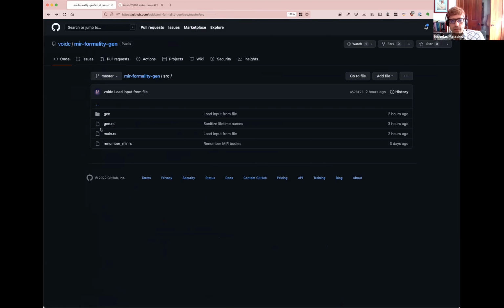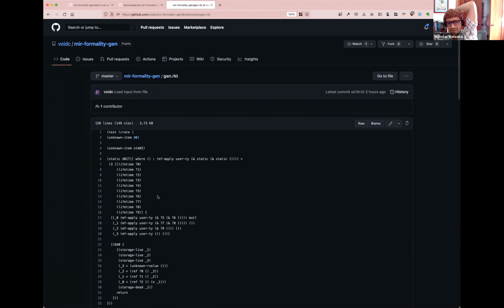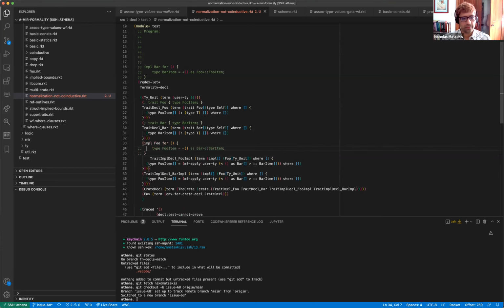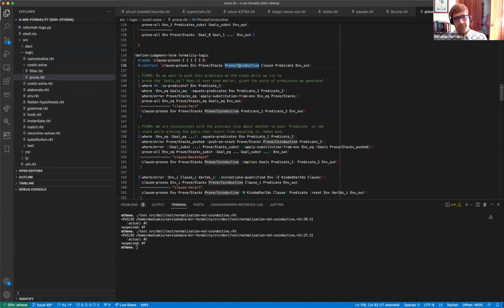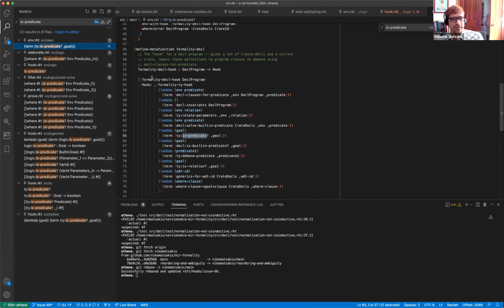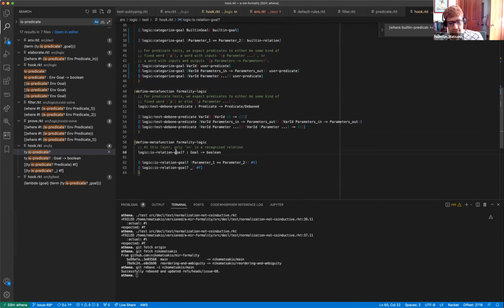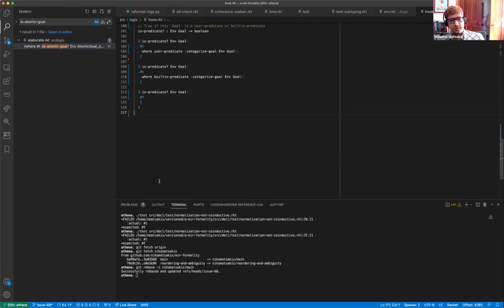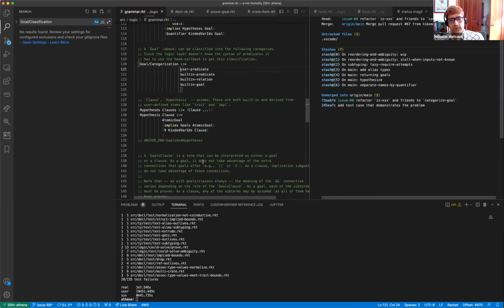A Mir Formality walkthrough (2022-06-29)